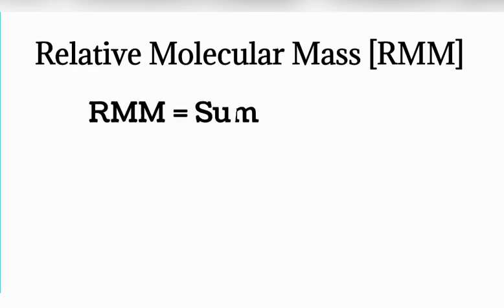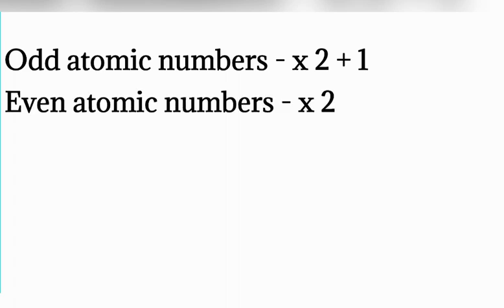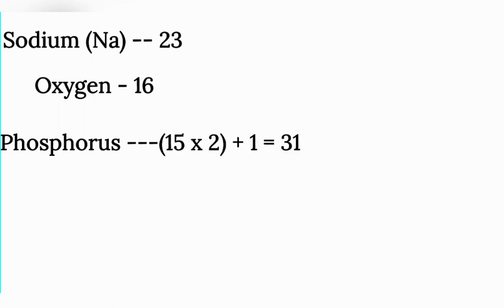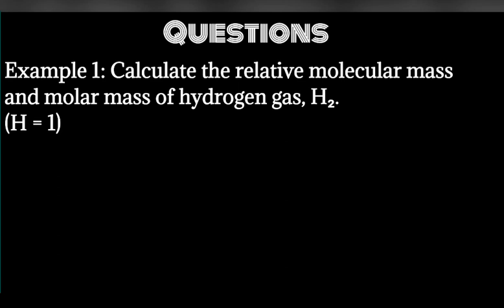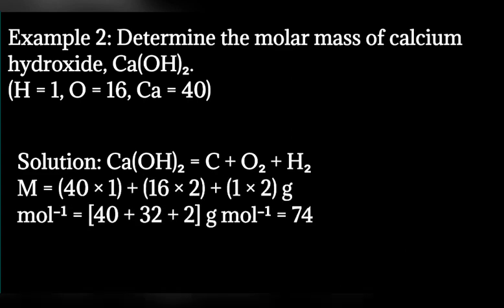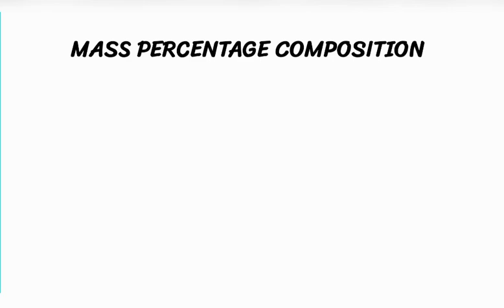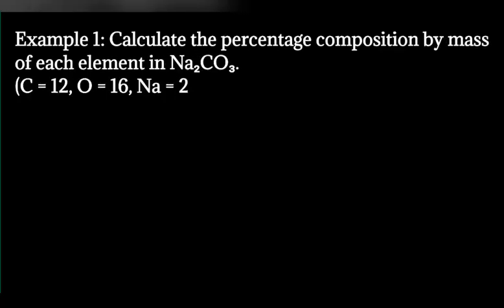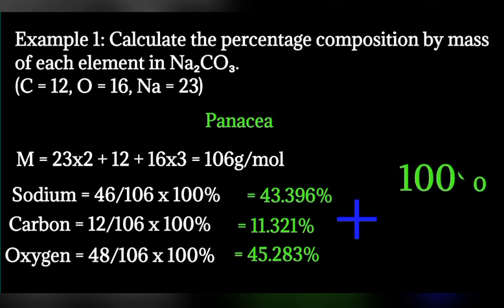Stochiometry: Relative Molecular mass and Percentage composition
Stoichiometry is one of the widest part of Chemistry for UTME and Post UTME students. @dplex_academy is making a series video on it in which this is the first part involving calculating relative molecular mass and percentage composition in less than 15 minutes. Just click on the subscribe button and like this video. share as well as you enjoy the easy way of demystifying stoichiometry in Chemistry.